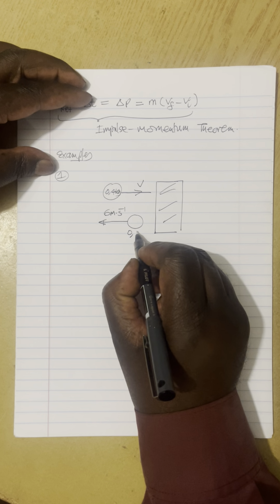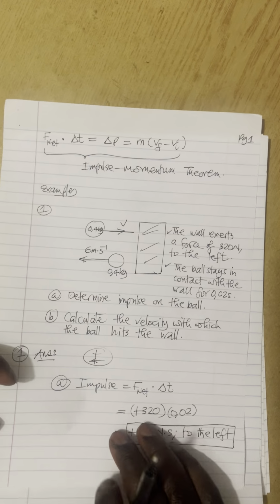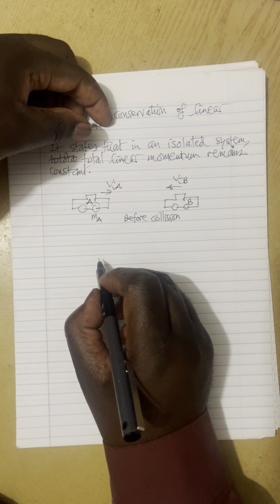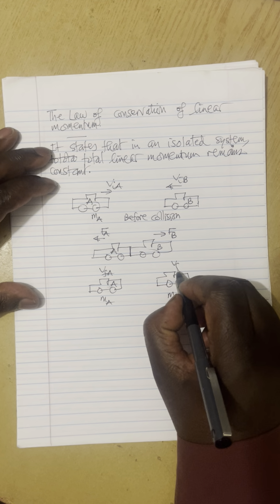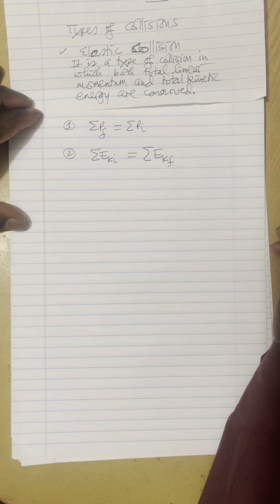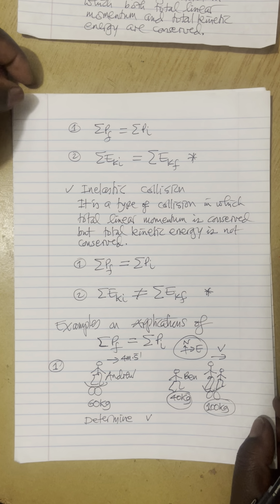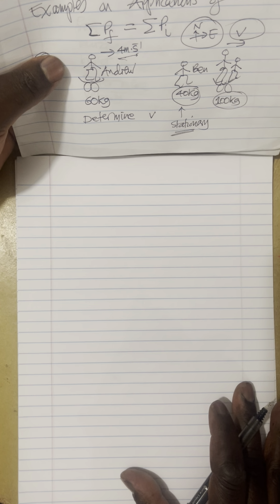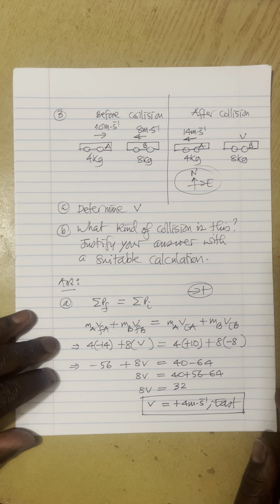Momentum and Impulse Lesson 2 [Take time and watch all of it you will see how serious it is]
* Real-life applications of Newton’s Second Law in terms of Momentum
* The Law of Conservation of Linear Momentum— Proof and Applications